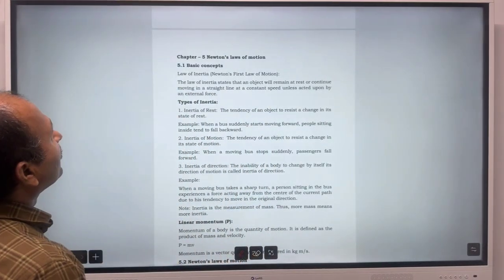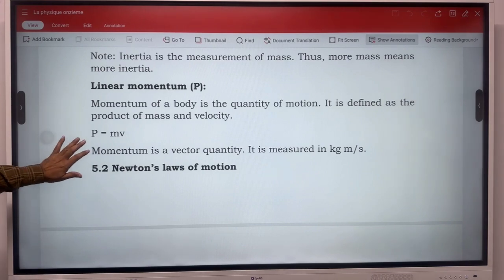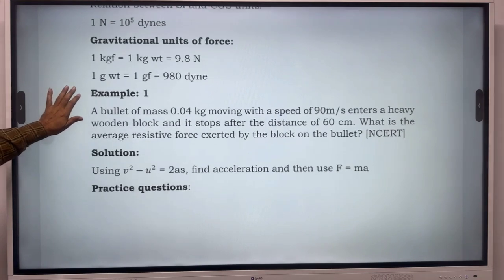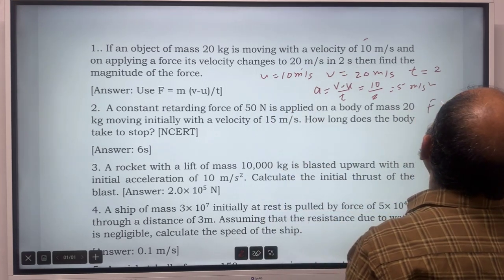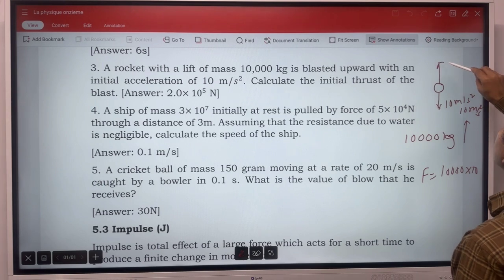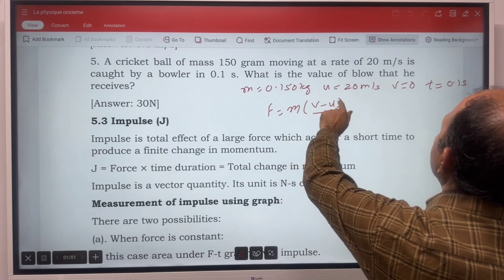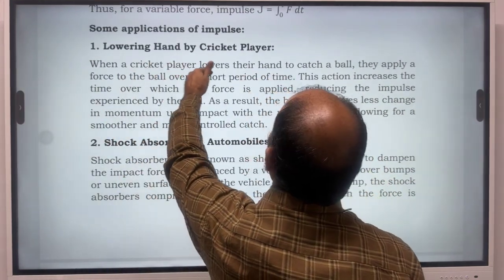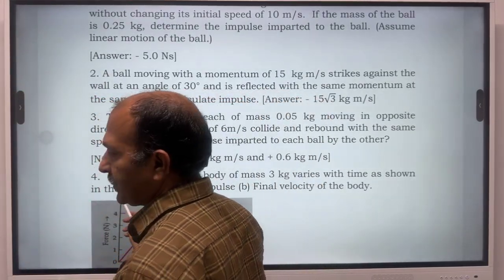Class 11 Physics Chapter 4 | Newton's Law of Motion | Part 1